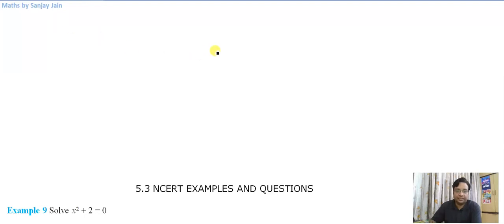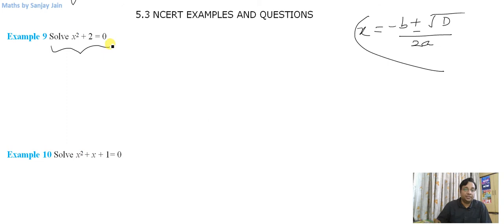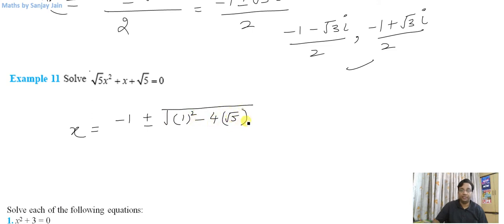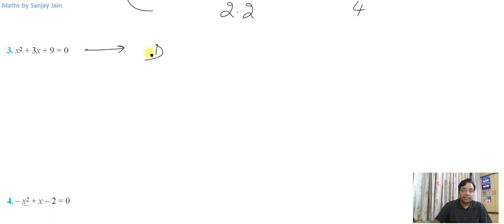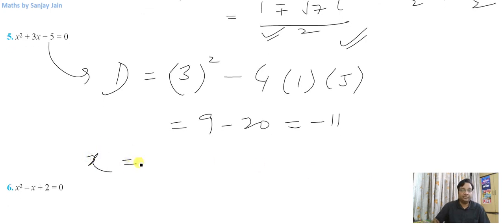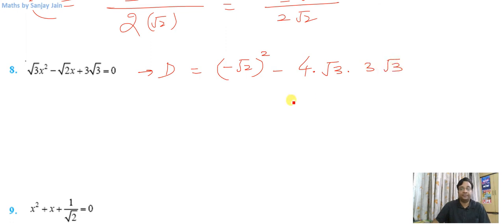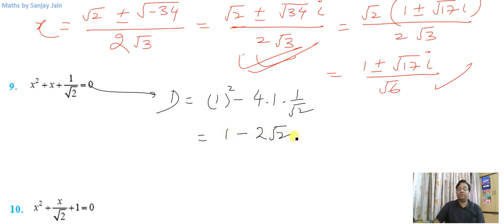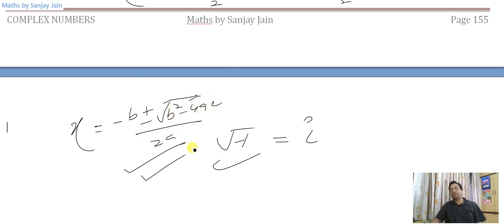CBSE Class 11th COMPLEX NUMBERS Ex 5.3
COMPLETE SOLUTION OF EXERCISE 5.3 WITH ALL  NCERT EXAMPLES